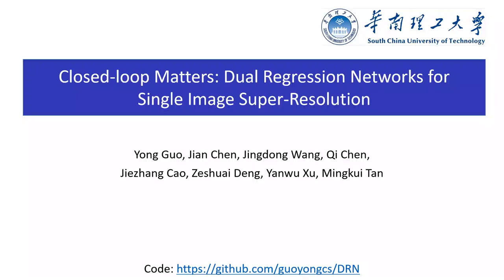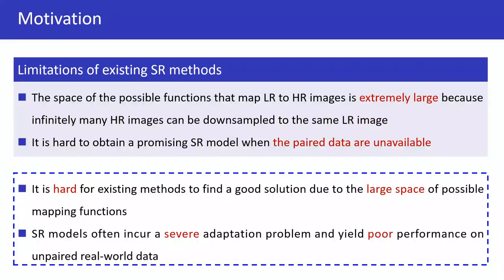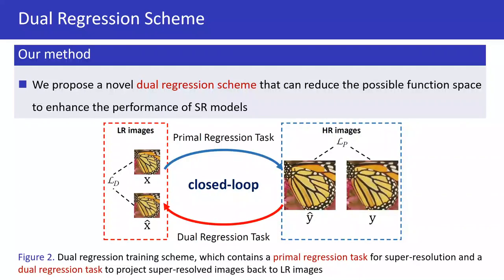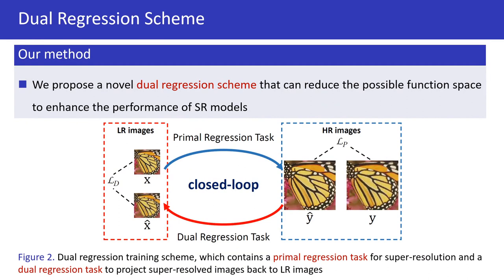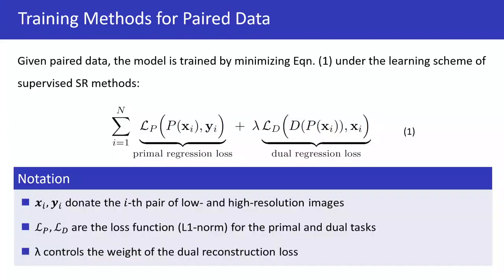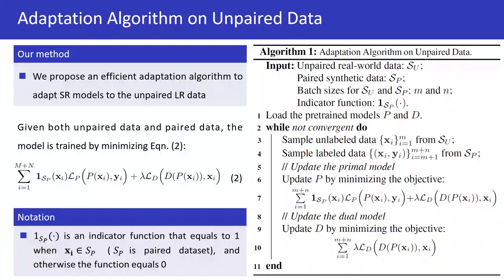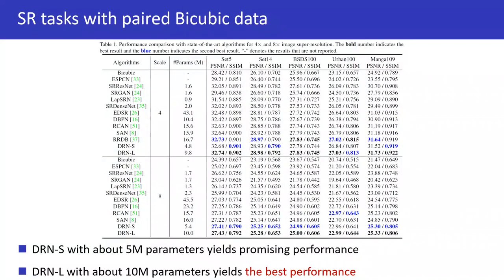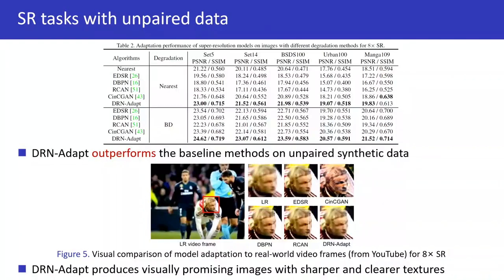Closed-Loop Matters: Dual Regression Networks for Single Image Super-Resolution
Authors: Yong Guo, Jian Chen, Jingdong Wang, Qi Chen, Jiezhang Cao, Zeshuai Deng, Yanwu Xu, Mingkui Tan Description: Deep neural networks have exhibited promising performance in image super-resolution (SR) by learning a nonlinear mapping function from low-resolution (LR) images to high-resolution (HR) images. However, there are two underlying limitations to existing SR methods. First, learning the mapping function from LR to HR images is typically an ill-posed problem, because there exist infinite HR images that can be downsampled to the same LR image. As a result, the space of the possible functions can be extremely large, which makes it hard to find a good solution. Second, the paired LR-HR data may be unavailable in real-world applications and the underlying degradation method is often unknown. For such a more general case, existing SR models often incur the adaptation problem and yield poor performance. To address the above issues, we propose a dual regression scheme by introducing an additional constraint on LR data to reduce the space of the possible functions. Specifically, besides the mapping from LR to HR images, we learn an additional dual regression mapping estimates the down-sampling kernel and reconstruct LR images, which forms a closed-loop to provide additional supervision. More critically, since the dual regression process does not depend on HR images, we can directly learn from LR images. In this sense, we can easily adapt SR models to real-world data, e.g., raw video frames from YouTube. Extensive experiments with paired training data and unpaired real-world data demonstrate our superiority over existing methods.